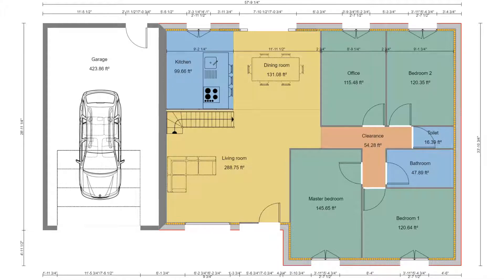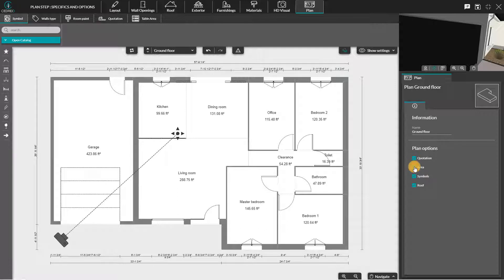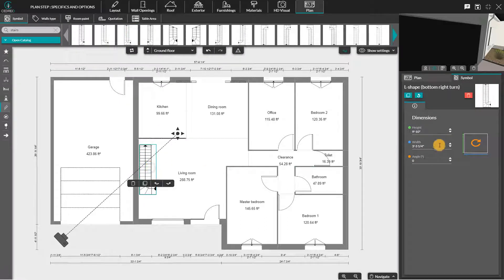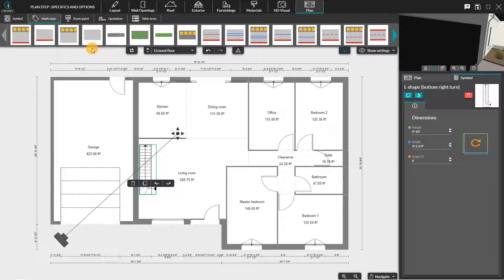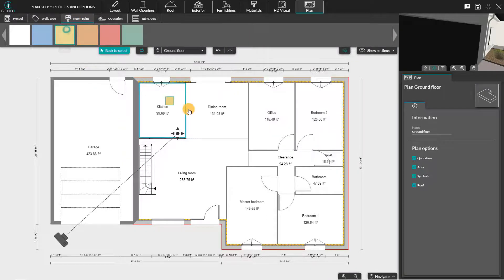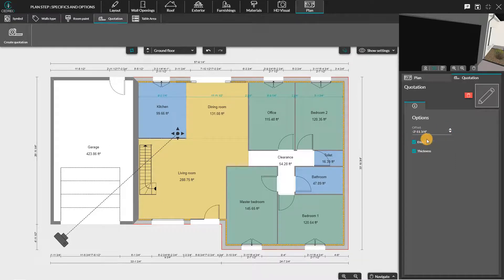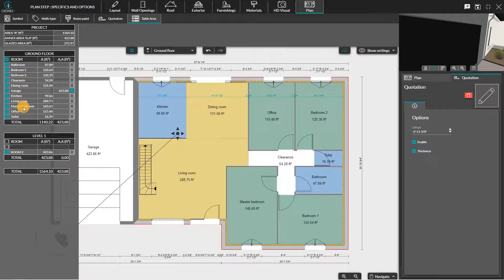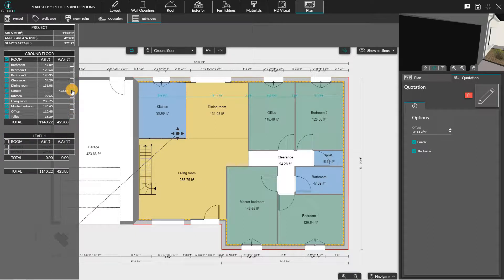[Cedreo Tutorial] The "Plan" Step : Specifics and Options.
Discover all the options and functionalities of the "Plan" step: position symbols, personalize your walls, your rooms, your dimensions, your area table and present a customized 2D floor plan to your customers.
Drawing a house plan has never been so easy!